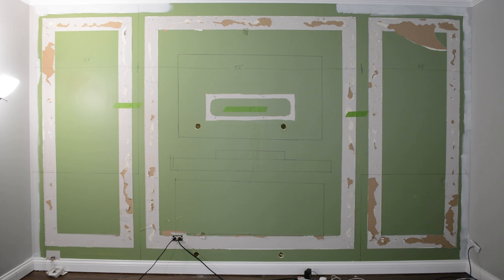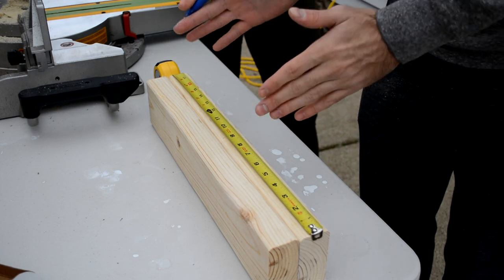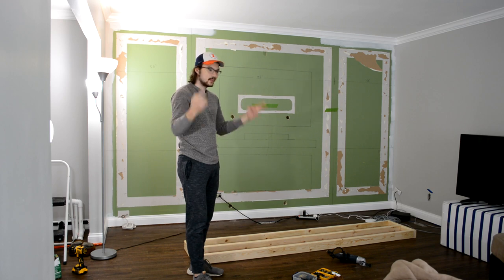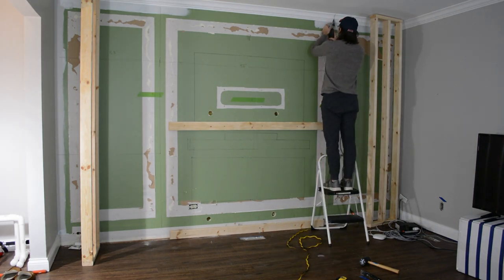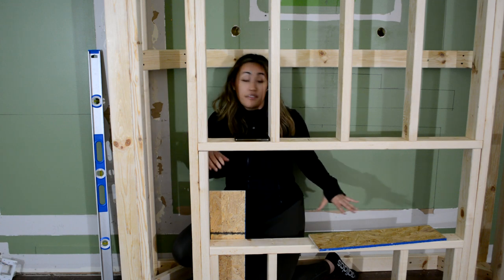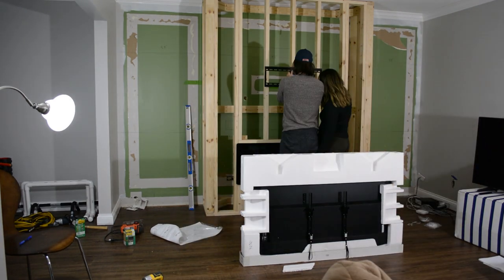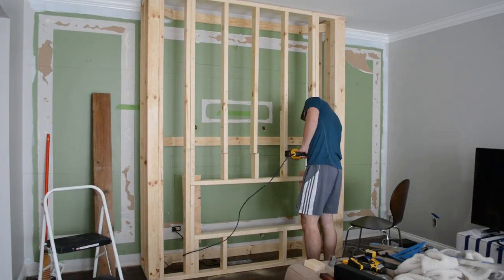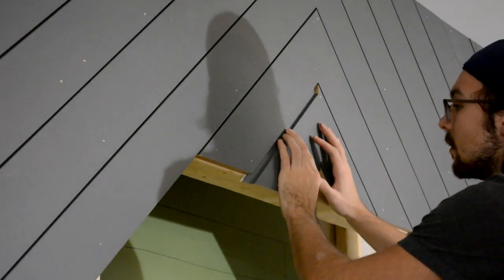Project Needle // Episode 5: Media Center Part I - Construction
In part 1 of the media center build, we construct the main structure for the fireplace, TV, and side cabinets. You're in for a treat!